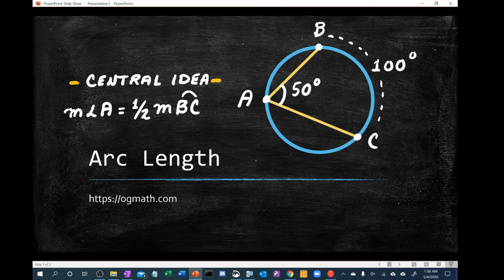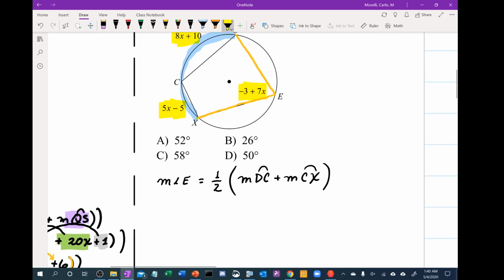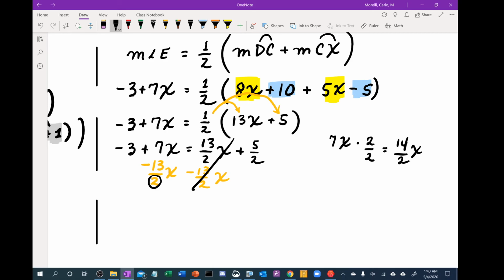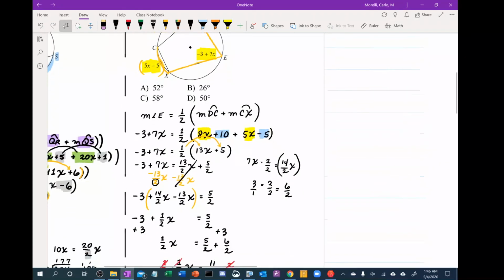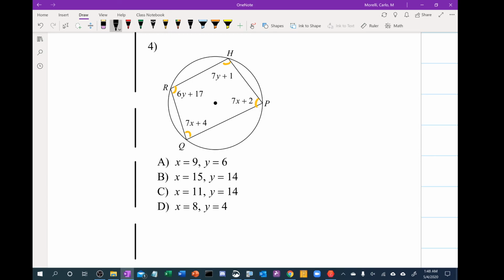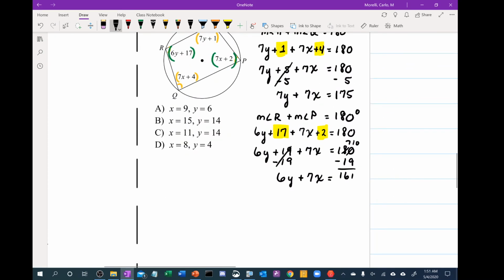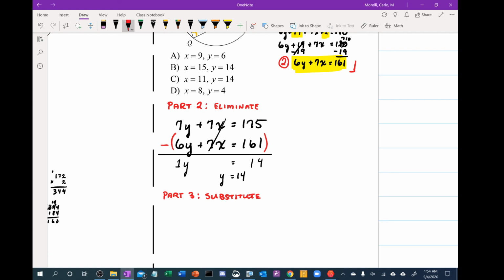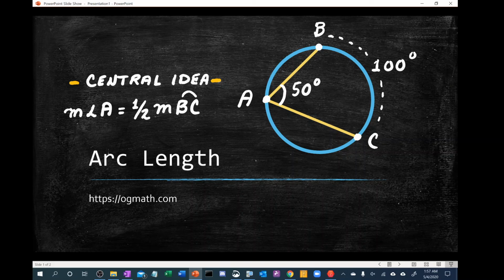Arc Length More Examples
Here are two more arc length examples to accompany the previous video on the same topic which you can watch